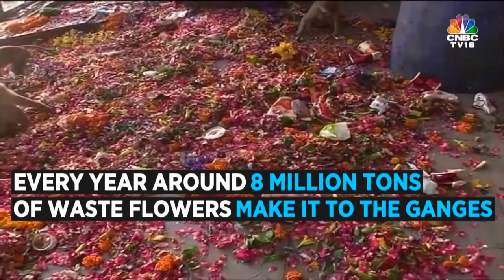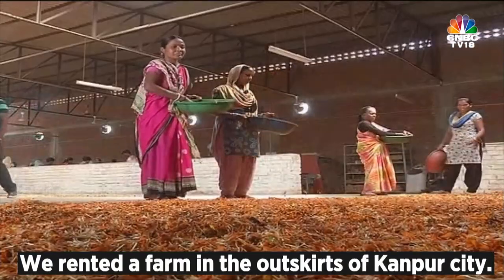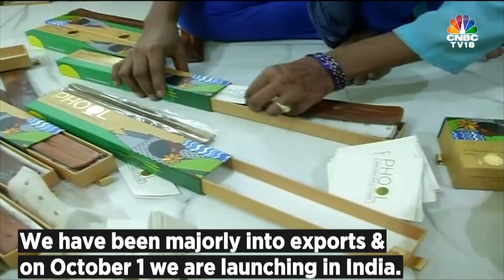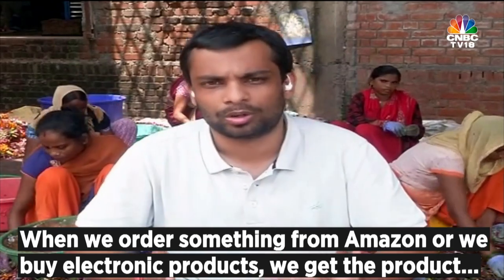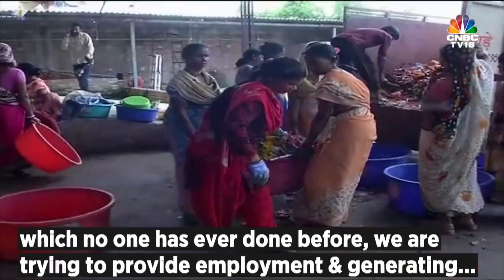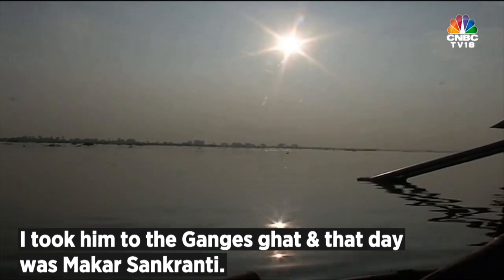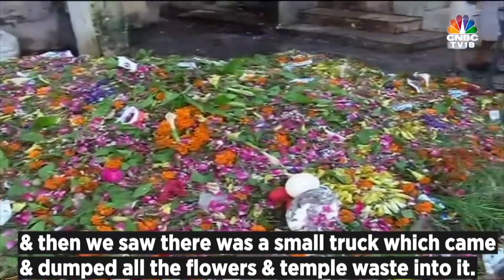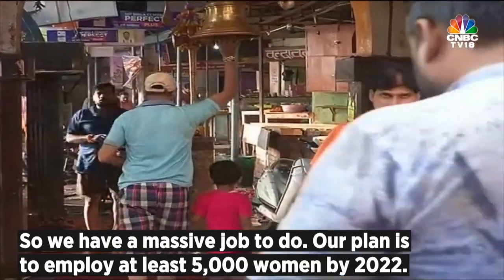Changing India: HelpUsGreen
Ankit & Karan's HelpUsGreen makes incense out of waste flowers collected from temples... But wait, there's more, the two young entrepreneurs are also producing world's first biodegradable thermocol